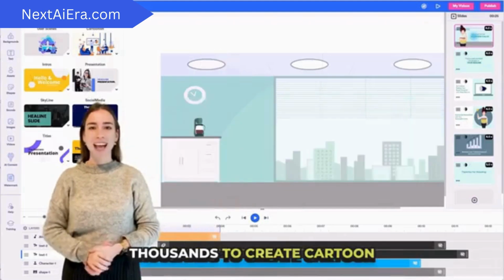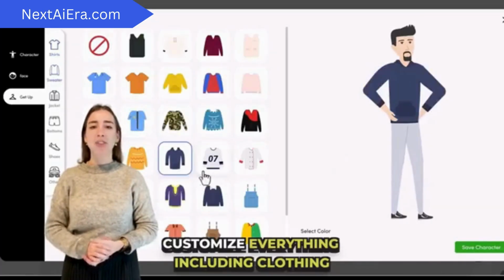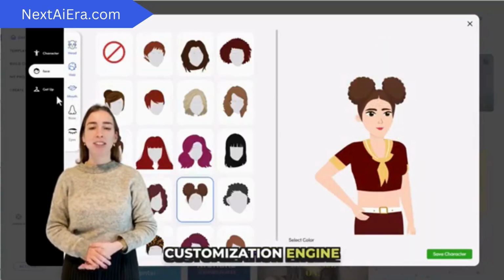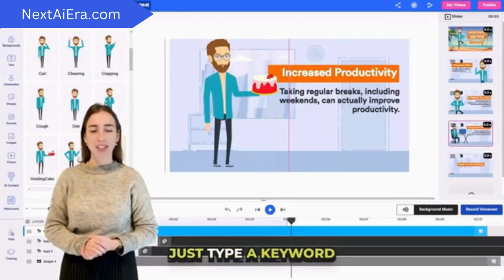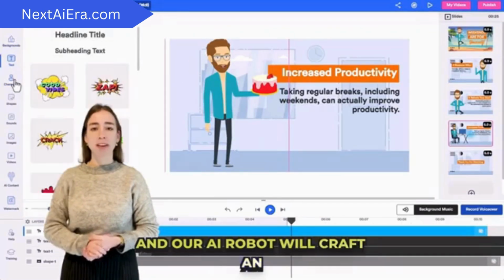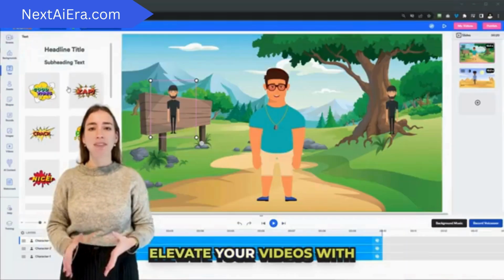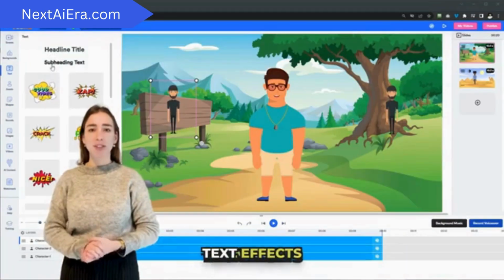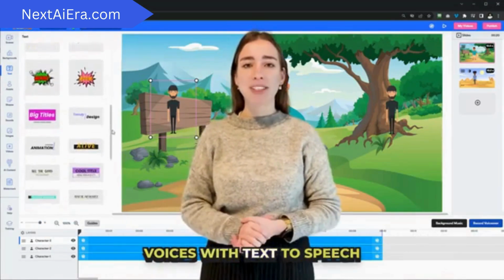Evolution of AI: How to Turn Photos into Cartoons with AI? Best AI Cartoon Generator!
Evolution of AI: Want to transform your photos into stunning cartoon avatars? In this video, we explore Toons AI – an advanced AI-powered tool that can cartoonize any image in seconds! Whether you want a fun profile picture or creative digital art, this tool makes it super easy.

🔥 What You’ll Learn:
✅ How to use AI to create cartoon versions of your photos
✅ A step-by-step demo of Toons AI in action
✅ Why this is the best AI cartoon generator in 2024